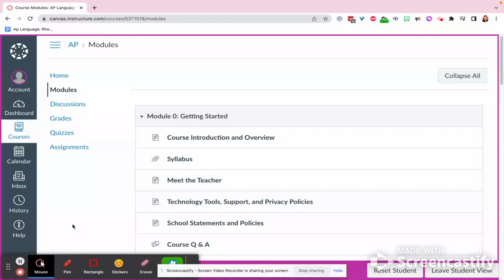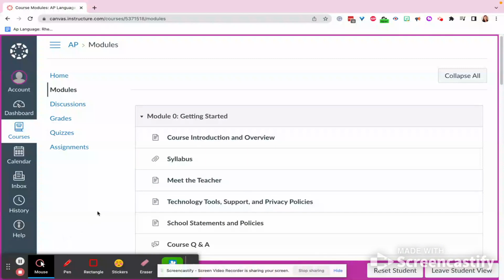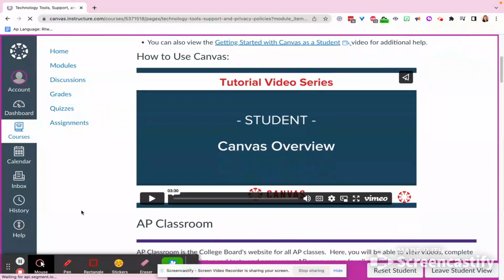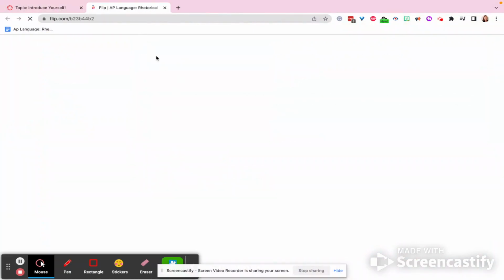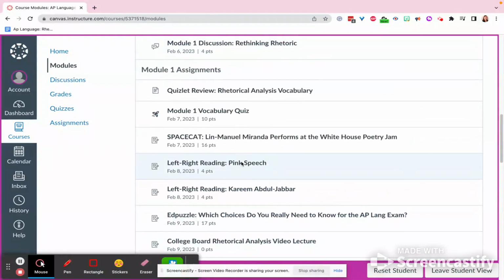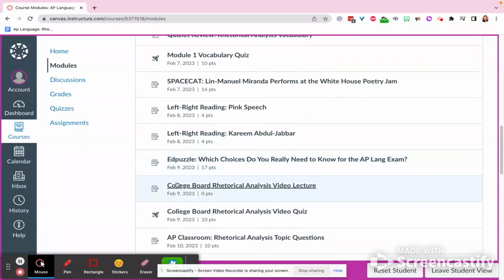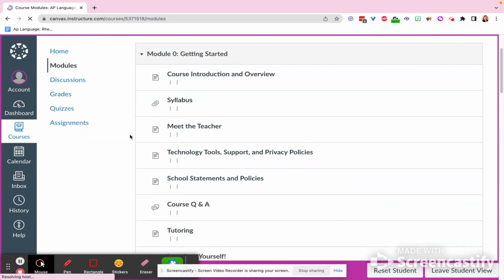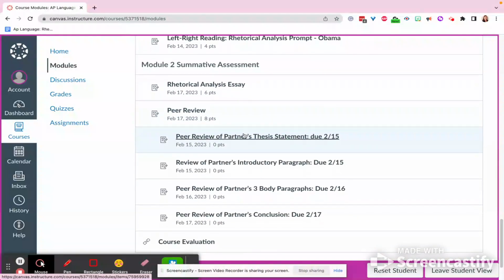Course Overview: AP Language Rhetorical Analysis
An overview of the course structure.